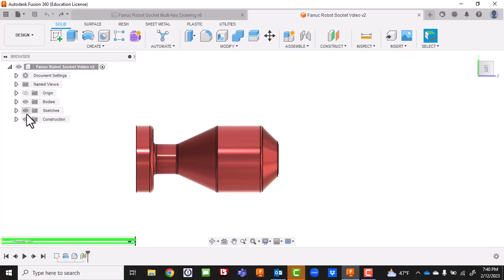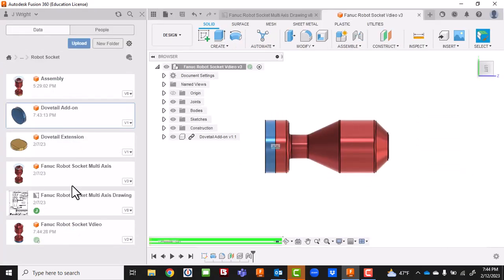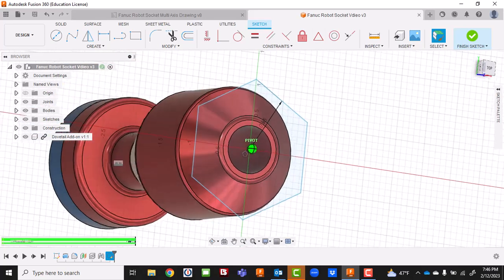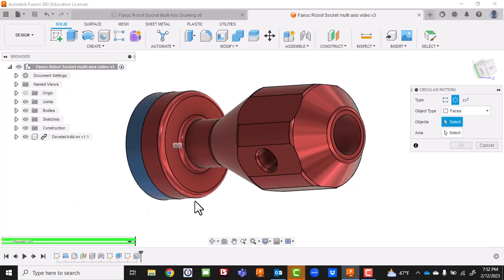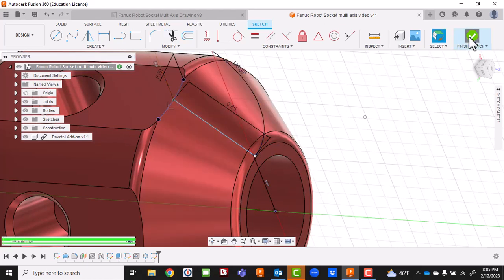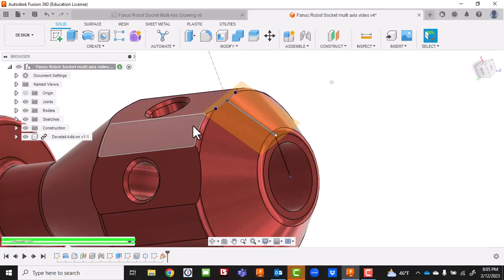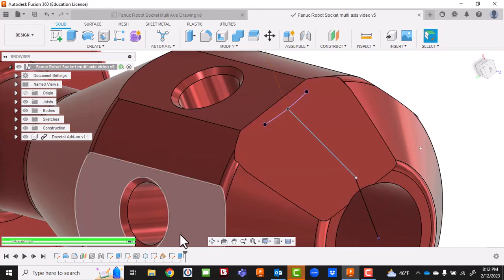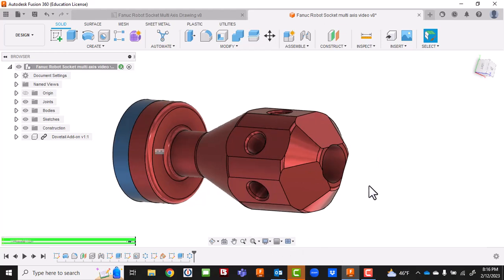Fanuc Robot Socket Adding flats and holes